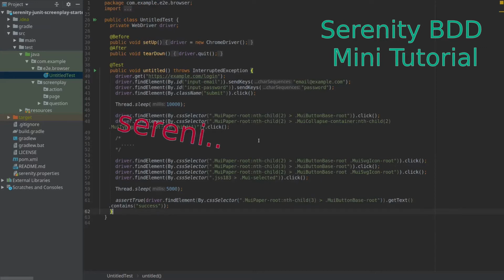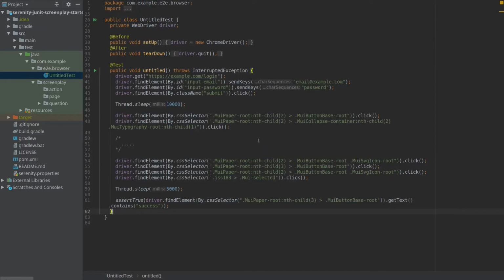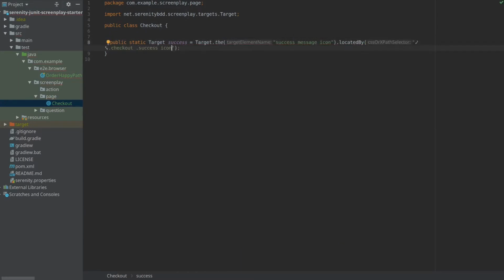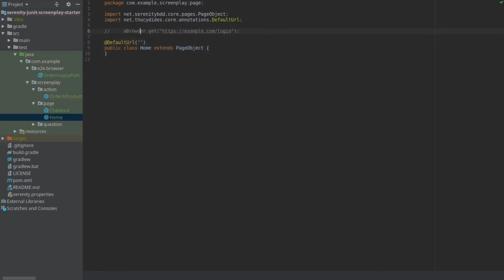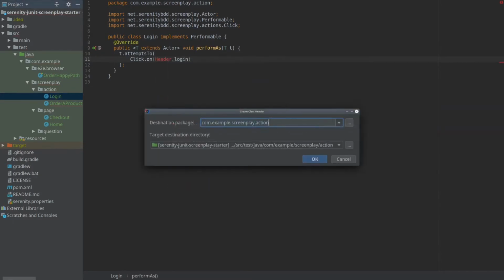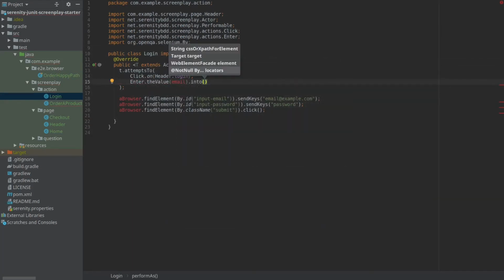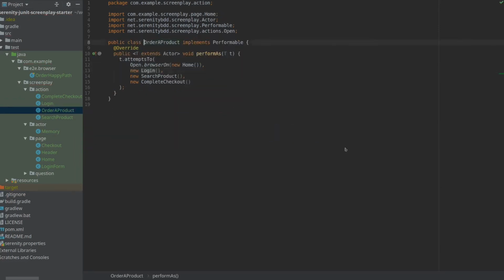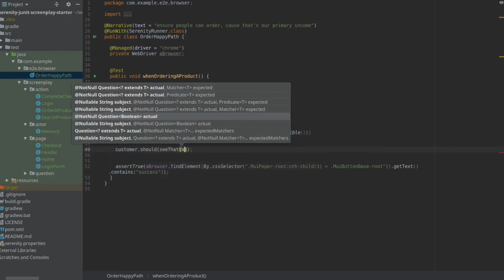Serenity BDD mini tutorial - junit, webdriver, screenplay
open source automated acceptance checks
better readable junit tests with serenity bdd
no cucumber
no step libraries
just screenplay